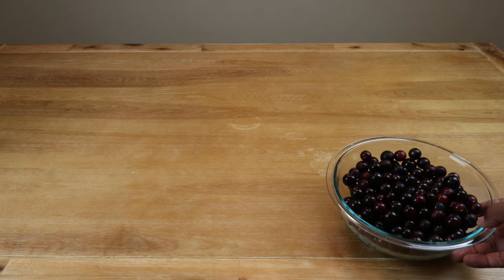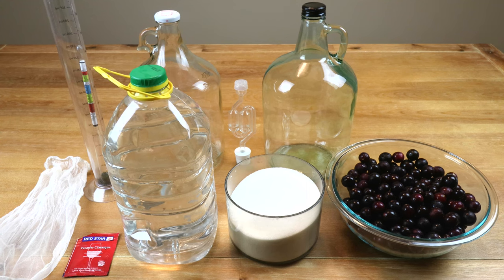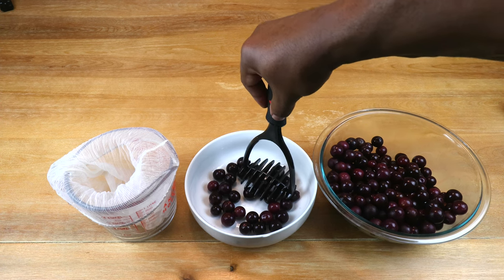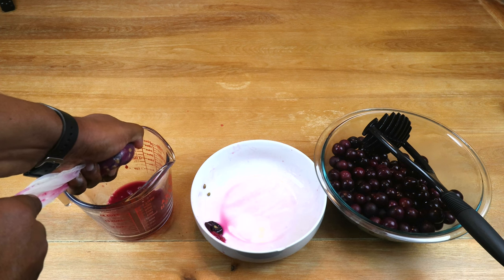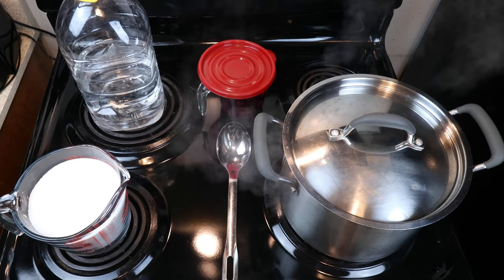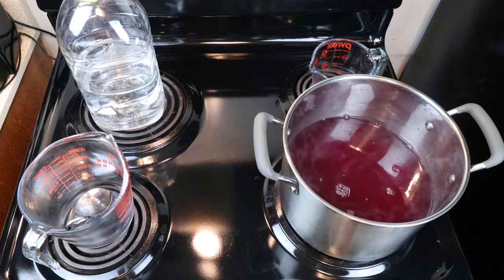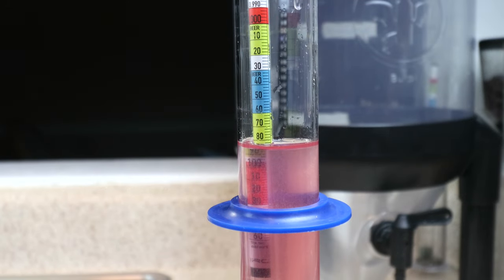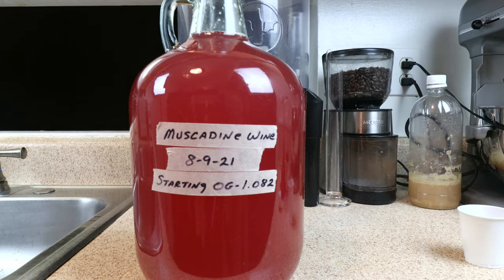Making Muscadine Wine with Tasting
Describes the initial process of making 1 gallon of muscadine wine and a tasting 12 months later.

Ingredients:
2 1/2 - 3 pounds of muscadine grapes
4 cups of sugar
1 gallon of water
1/4 teaspoon Red Star Premiere Classique

My current winemaking setup:
   Red Star Premier Blanc Wine Yeast:
   Wine Yeast Sampler: